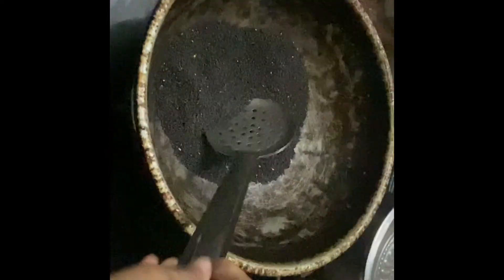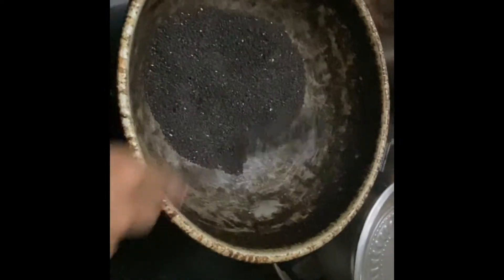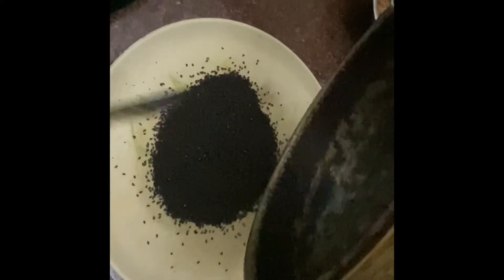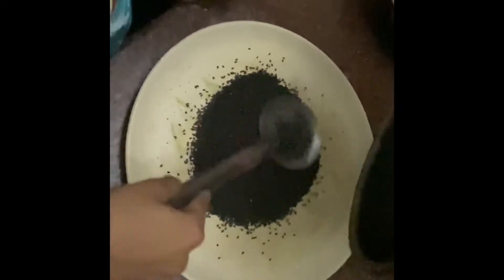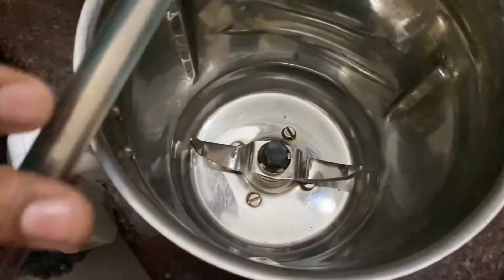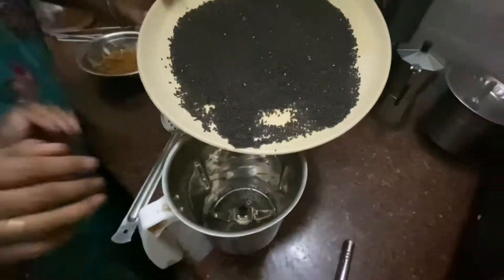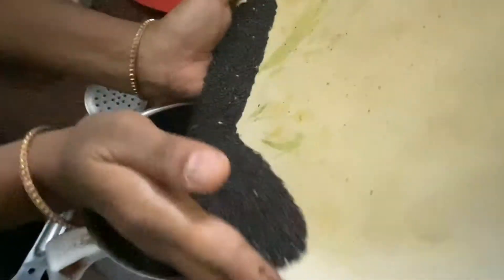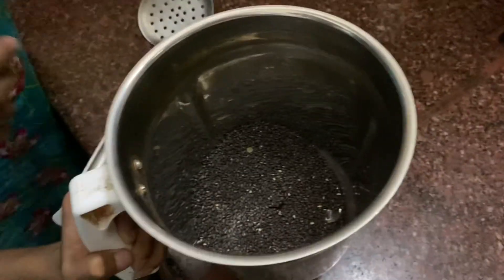Ellu Urundai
A Tasty Snack

Made by iMovie